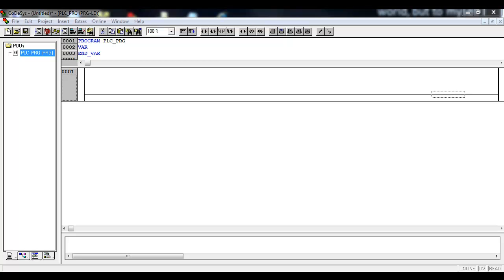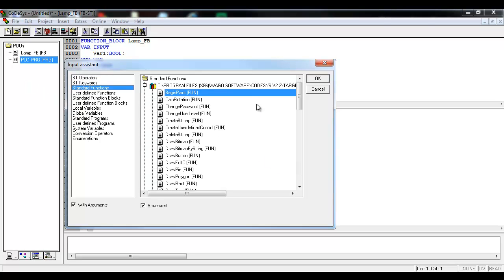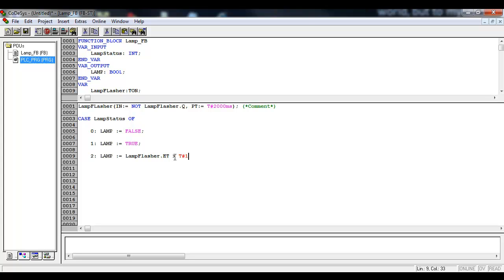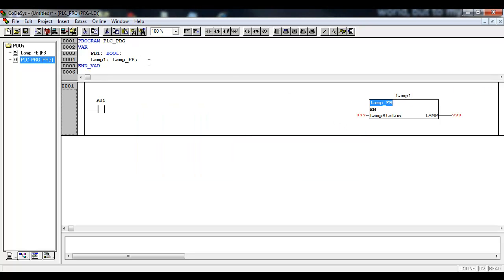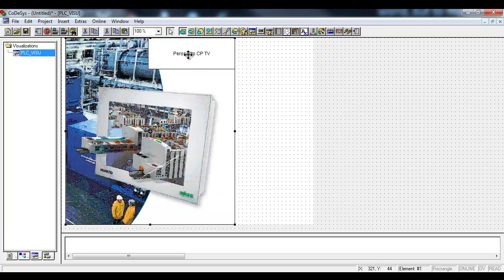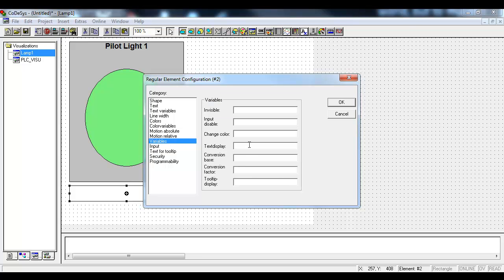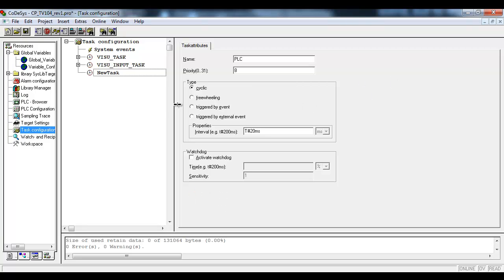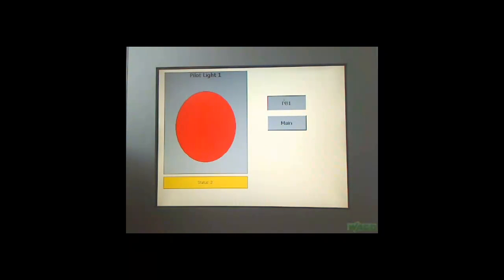Touch Panels: Perspecto & CODESYS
Using CODESYS to create a program & visualization for Perspecto CP